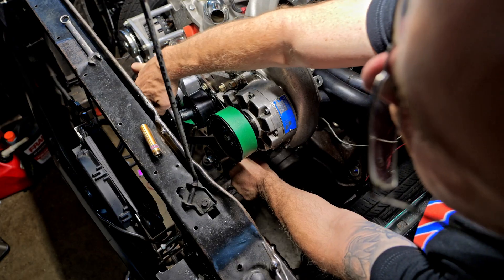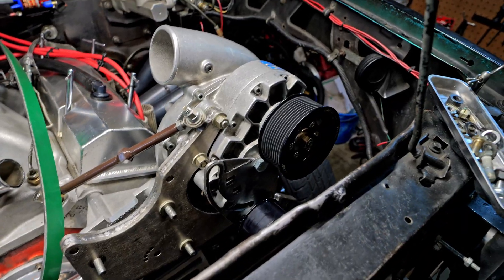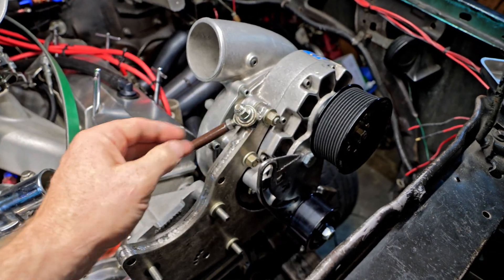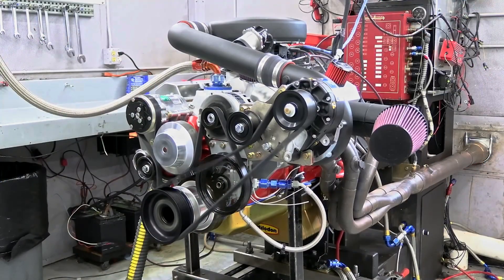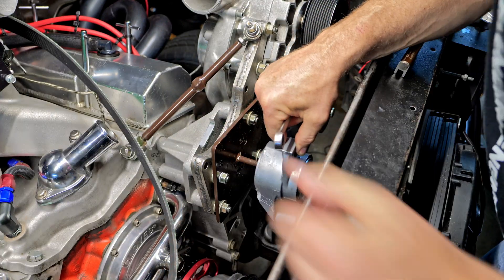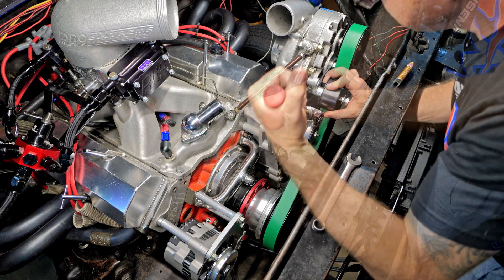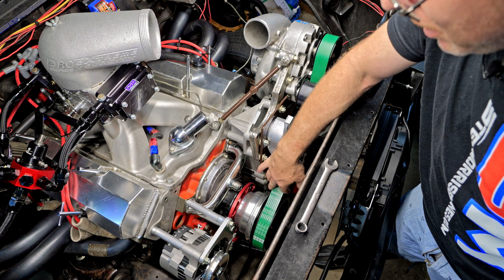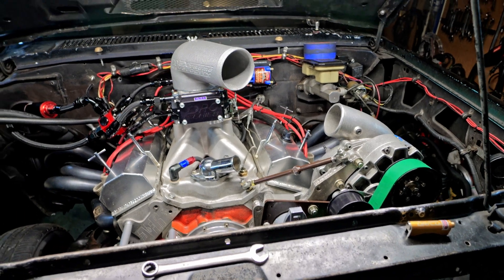Vortech YSi supercharger 20 psi of boost and no belt slip? 400 SBC V8 S10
I finally finished the new and improved Voetech Supercharger belt setup for my 400 SBC S10. Hopefully, this setup yields great results, providing 20 PSI of boost with no slip at 7000 RPM.

Be sure to like my Facebook page for unseen content on YouTube.